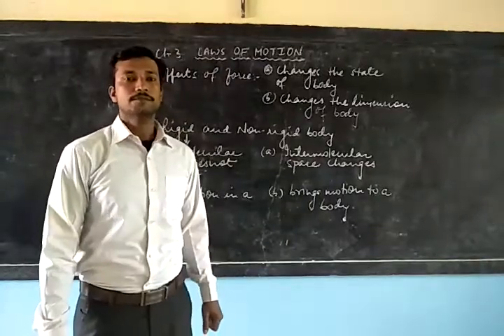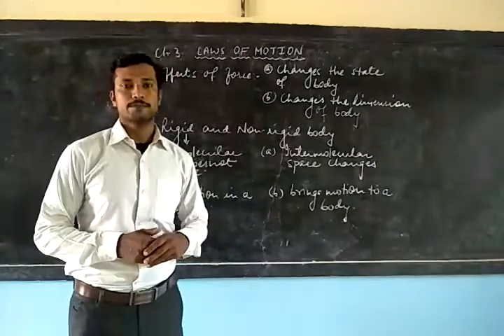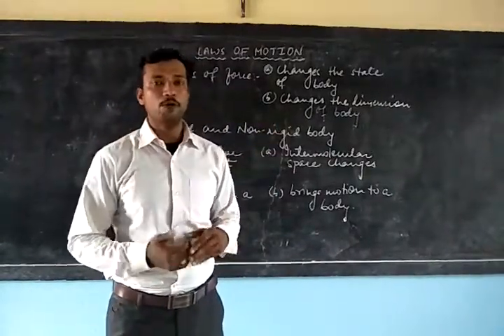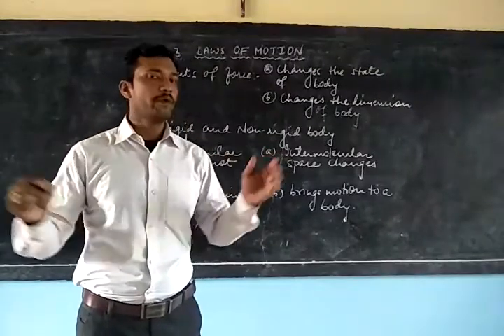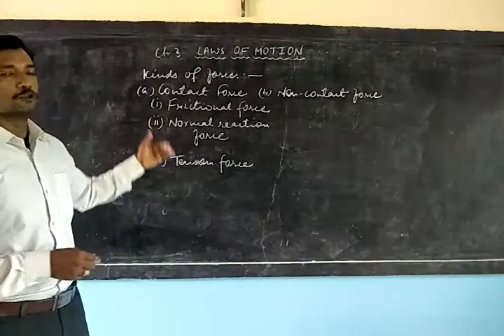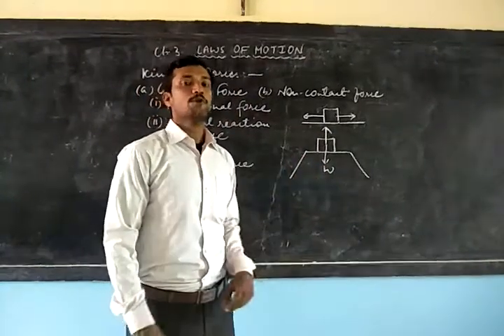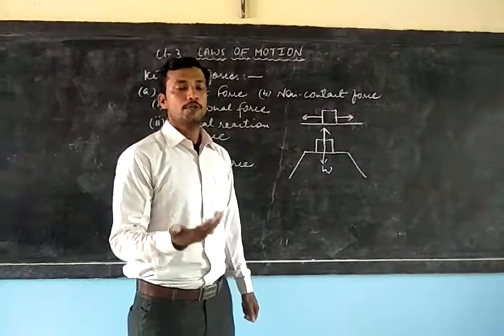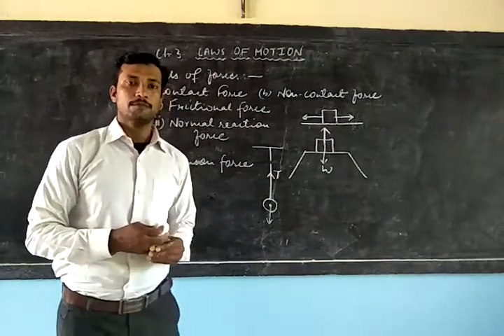Physics,Class 9, Ch3